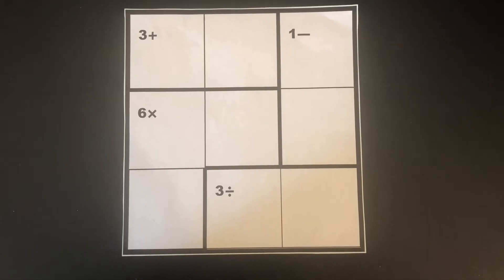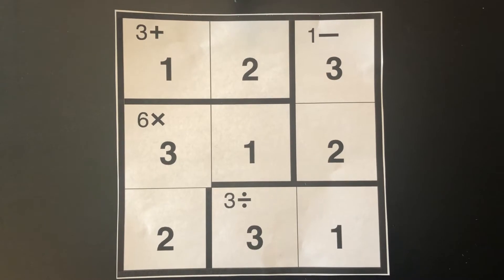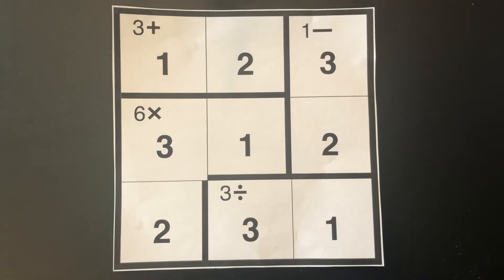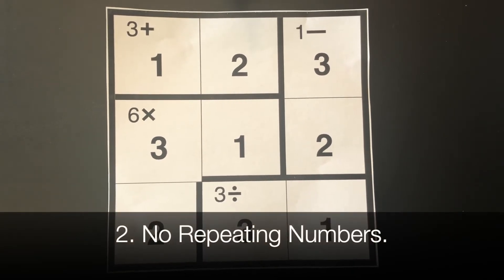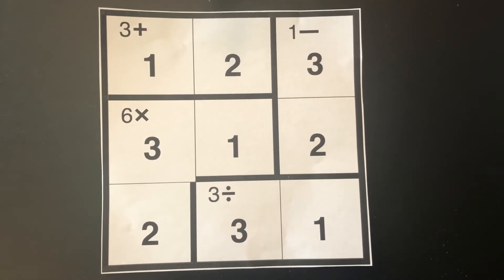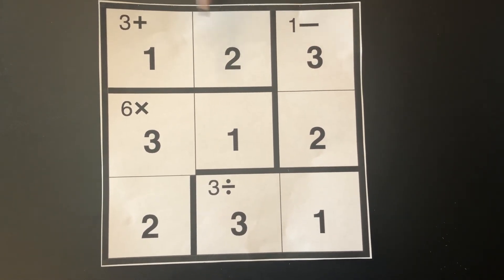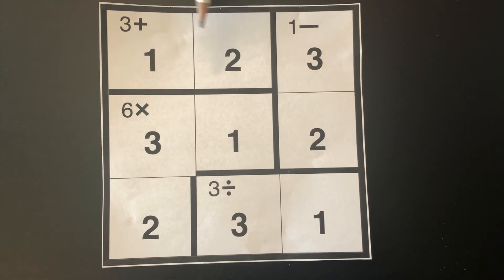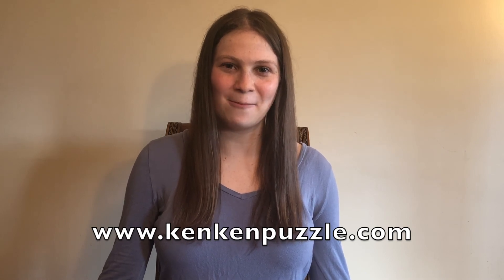4 Basic KenKen Puzzle Rules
In this video, Sophie explains the 4 basic rules for solving KenKen puzzles.